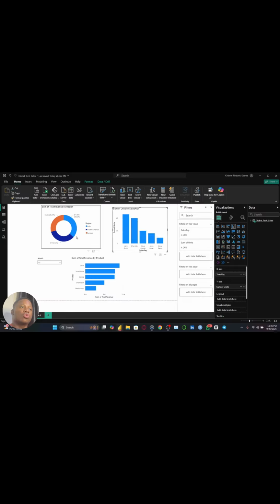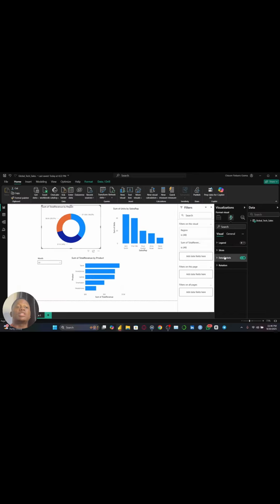Dashboard Design for Strategic Impact (Episode 4)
We conclude the FIVO BI Services Power BI Series by focusing on the deliverable that truly impacts the business: the final dashboard.

Chapter 4 is where we shift from analysis to art, ensuring your BI solution is not only accurate but highly consumable:

Visual Aesthetics & Theming: Creating a professional and visually pleasing report.

Strategic Alignment: Designing the layout to deliver a clear, actionable business message.

Best Practices for Design: Mastering alignment, hierarchy, and information density.

Master this final step, and you transition from data analyst to strategic communicator. The Python Series begins NEXT WEEK!